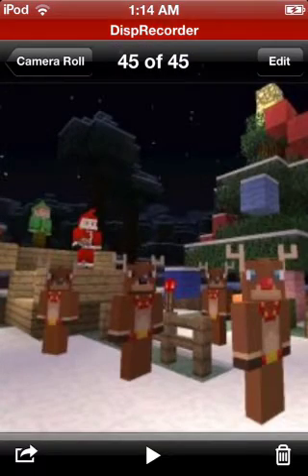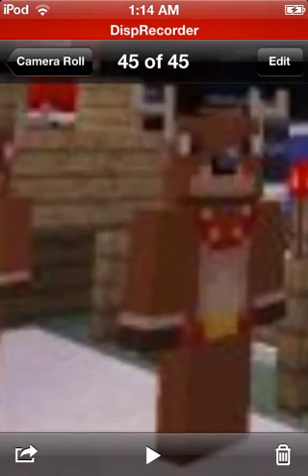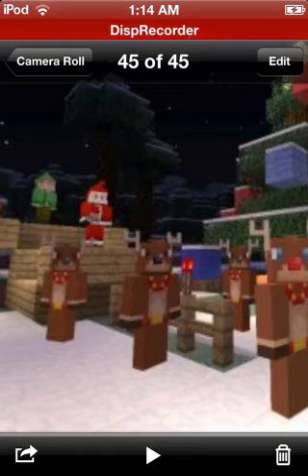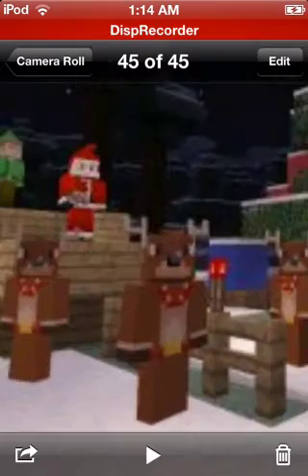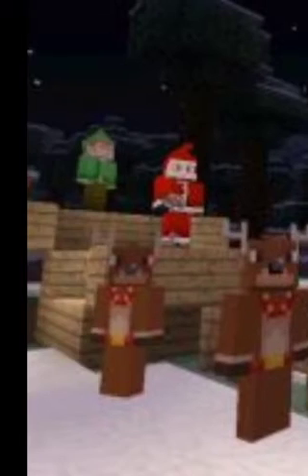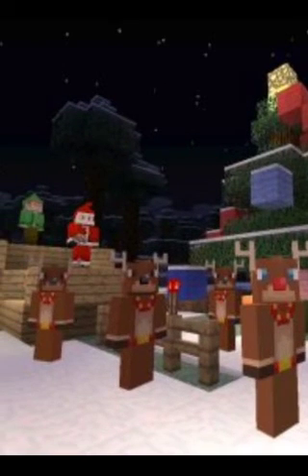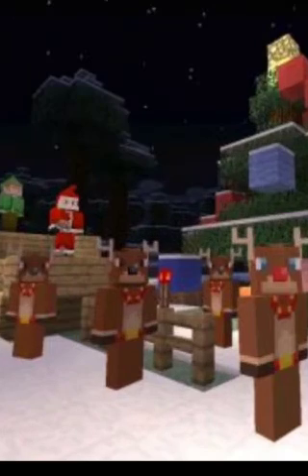New festive skin pack Minecraft Xbox 360 edition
The new festive skin pack contains of 24 skins it will be sold for 80 Microsoft points which is one US dollar. Or 80 euro. it will be released 12-19-12 or December 12 2012 please leave a like rating,comment, favorites are always appreciated and do the most important thing and subscribe if you have not already.